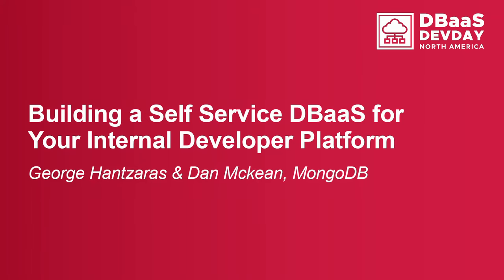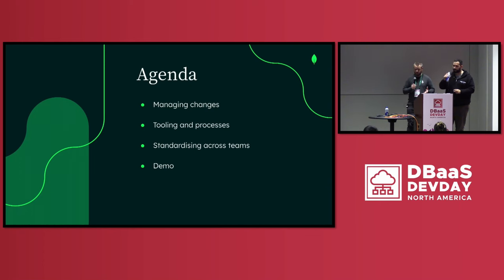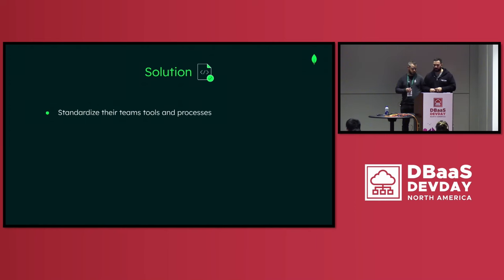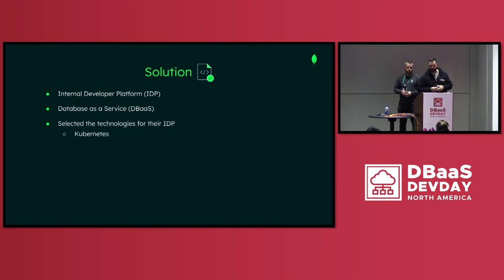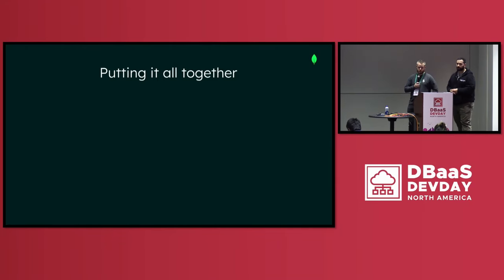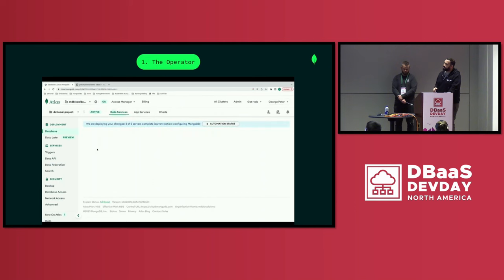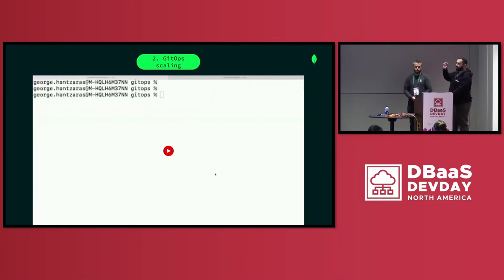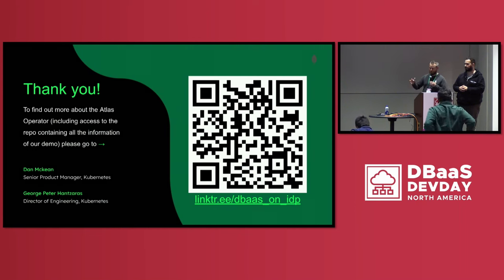Building a Self Service DBaaS for Your Internal Developer Platform - George Hantzaras & Dan Mckean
Building a Self Service DBaaS for Your Internal Developer Platform - George Hantzaras & Dan Mckean, MongoDB

Platform engineering aims to address the need for faster and more scalable development environments. Offering a database-as-a-service (DBaaS) in your internal developer platform can improve developer experience, productivity, and promote best practices and security. However, managing database infrastructure at scale can be challenging, especially when building a platform for hundreds or thousands of engineers. We will discuss the difficulties of running a DBaaS at scale and how cloud-native tools can help build a reliable and scalable DBaaS offering within your platform, by leveraging MongoDB, the MongoDB Kubernetes Operator, and ArgoCD.